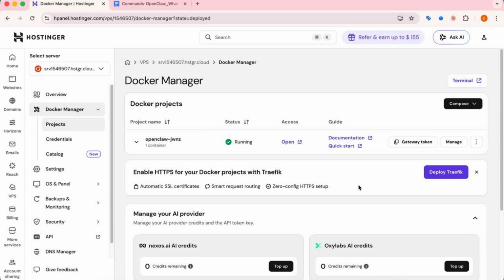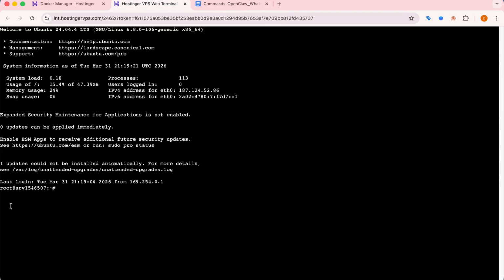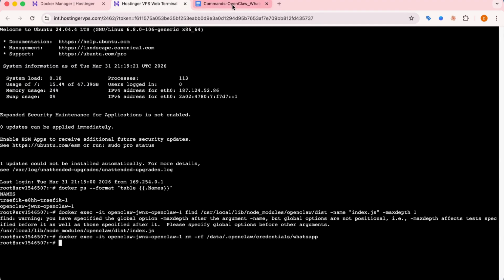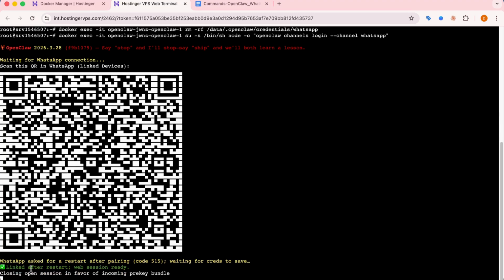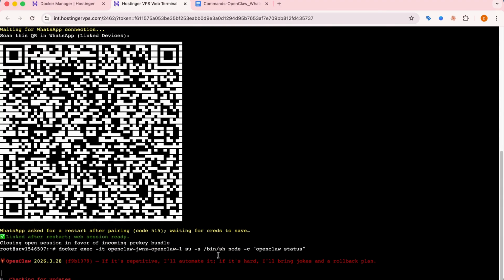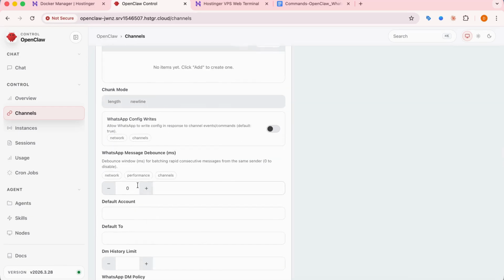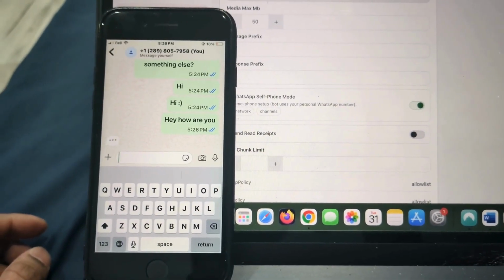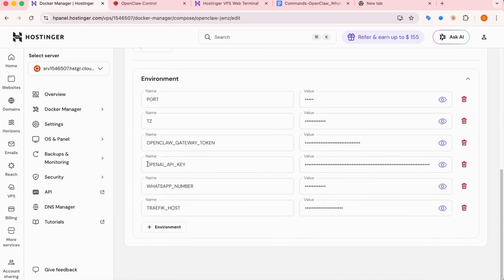OpenClaw WhatsApp QR Code Not Working? Complete Fix + Setup Guide on Hostinger VPS (2026)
OpenClaw WhatsApp setup is one of the most searched and most broken things in 2026 — QR codes expiring, session logged out errors, device_removed conflicts, messages not getting replies. I went through ALL of it so you don't have to.

In this video I show you the COMPLETE step-by-step process to install and
link WhatsApp to OpenClaw running on a Hostinger VPS with Docker — including every error I hit and exactly how I fixed it.

✅ WHAT'S COVERED:
- Opening Docker Manager terminal on Hostinger hPanel
- Finding the correct OpenClaw container name
- Why /data/dist/index.js fails and the correct path to use
- Clearing stale WhatsApp sessions before linking
- Scanning the QR code from a VPS terminal (tips to not miss it)
- Fixing "Session logged out" and device_removed conflict errors
- Why WhatsApp shows "linked" but still doesn't respond
- Configuring allowFrom with correct E.164 phone number format
- Testing and verifying the full setup works end to end

If this fixed your issue, drop a comment — I read every one.